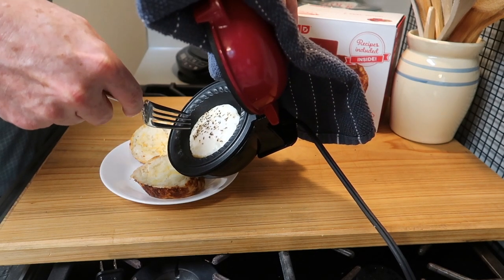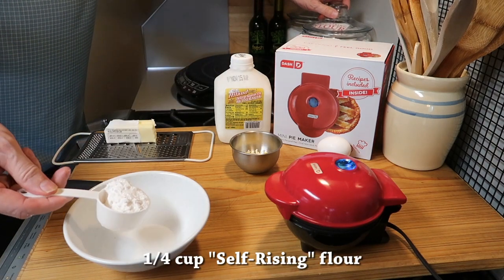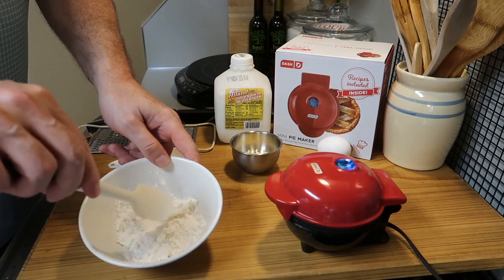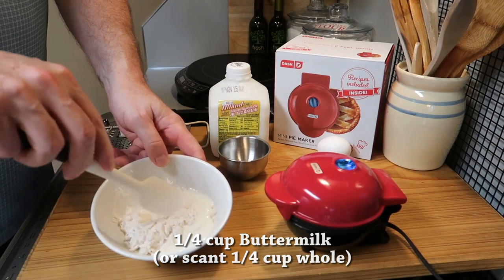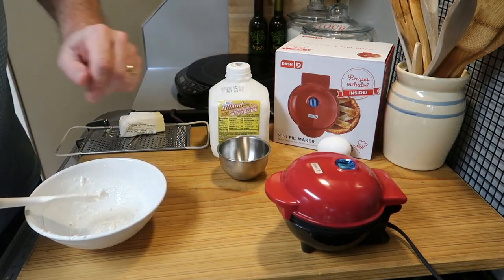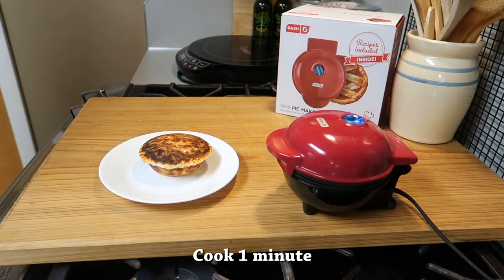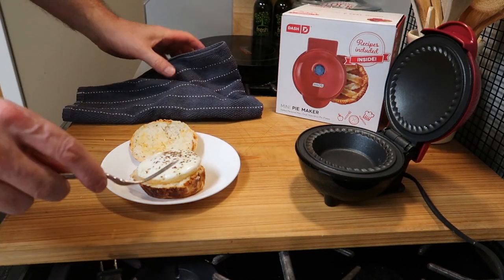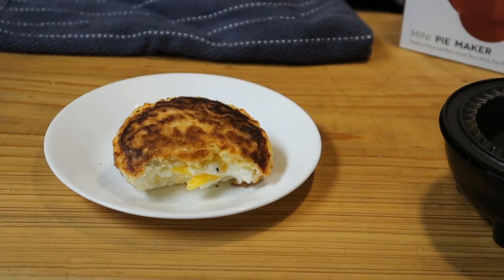Egg & Cheese Biscuit in Dash Mini Pie Maker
The Dash Mini Pie Maker makes a wonderful Egg & Cheese Biscuit!
Dash Mini Pie Maker
Ingredients:
¼ cup self-rising flour
1 Tablespoon grated butter
2 Tablespoons grated cheese
¼ Scant cup whole milk or ¼ cup buttermilk
1 egg
Cook biscuit 10 minutes in Dash Mini Pie Maker
Cook egg 1 minute plugged in then let rest 2 minutes unplugged (3 minutes total time in cooker)
DASH VIDEOS: